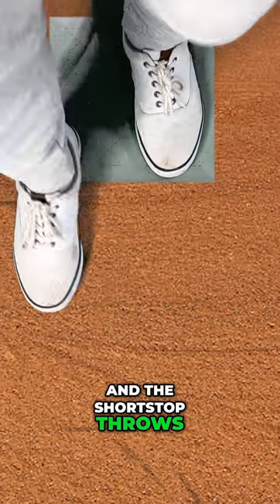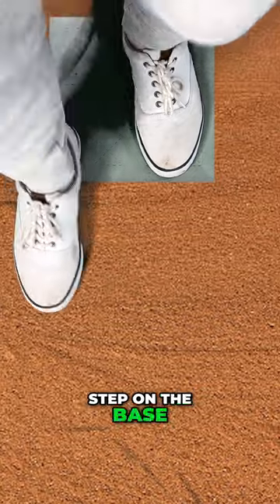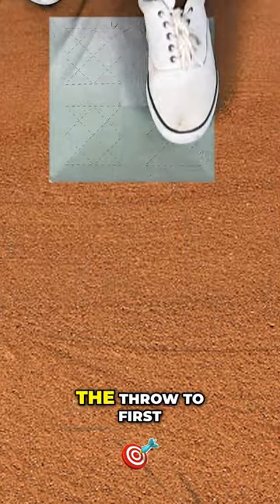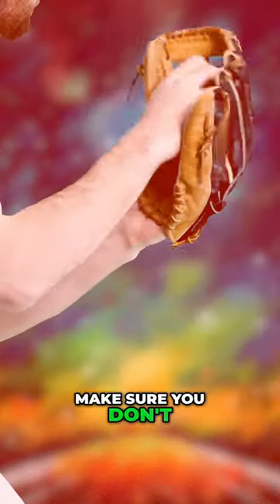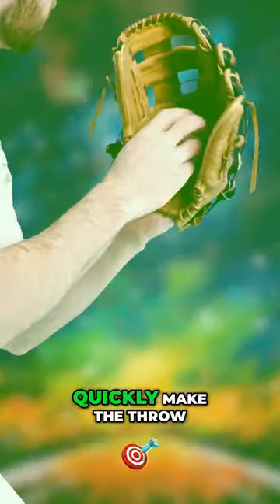Improve Double Play Feeds!